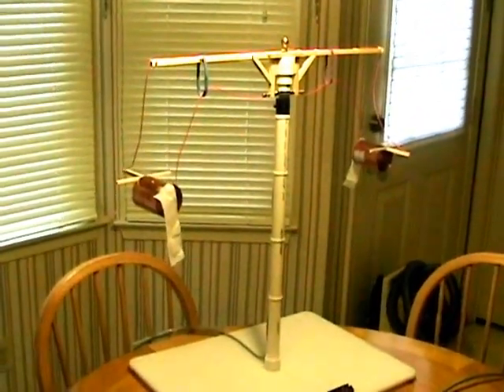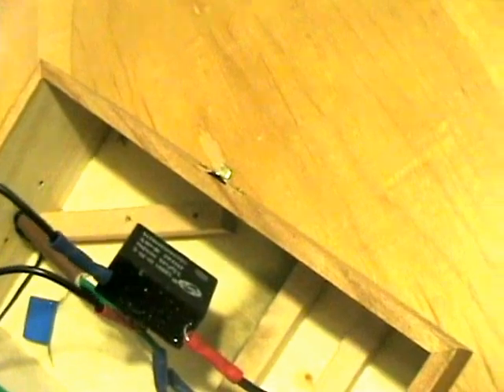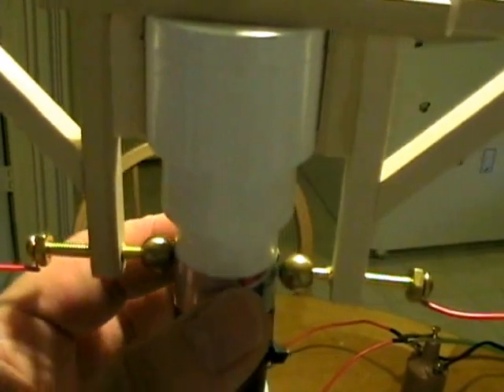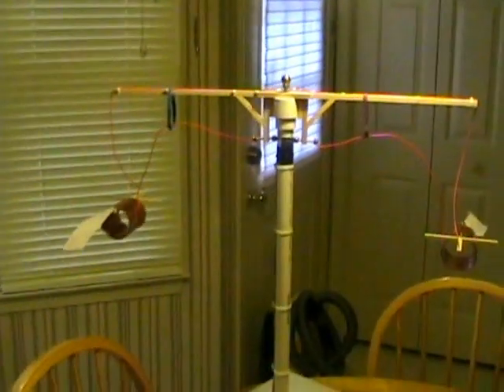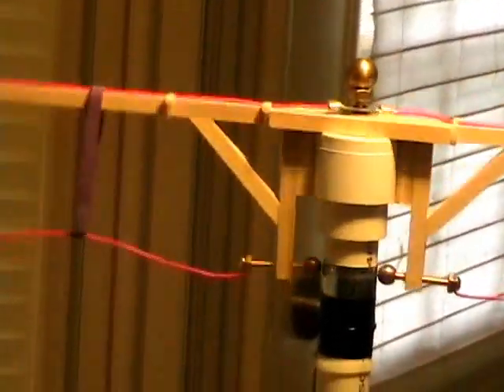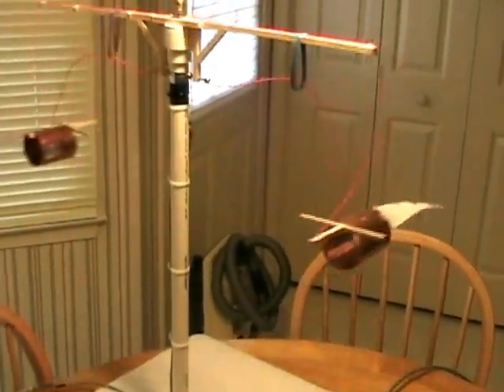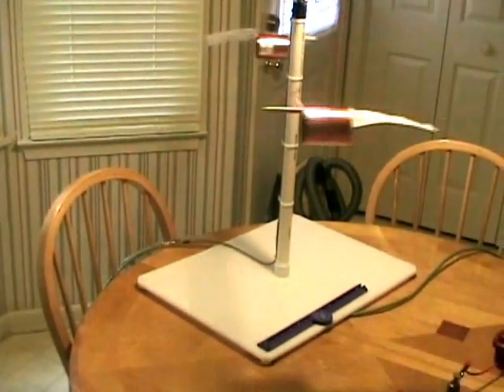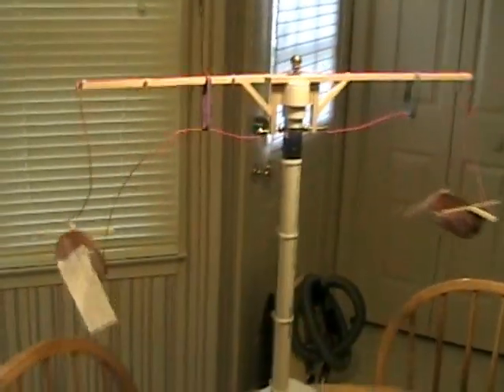Biefeld-Brown Electrokinetic Apparatus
This video shows the operation of my high voltage ion powered rotor thrusters. Like other asymmetrical capacitor thrusters or the common foil lifters, this device uses high voltage DC electricity to propel the thrusters. Also featured is a different power source, an auto ignition coil driven by a household dimmer switch. Details about how to build an asymmetrical thruster device can be found